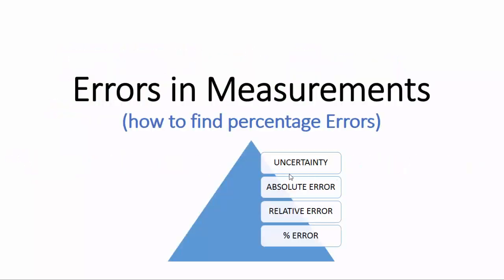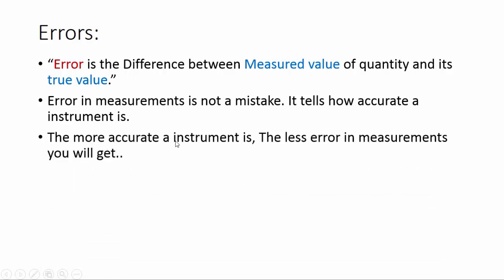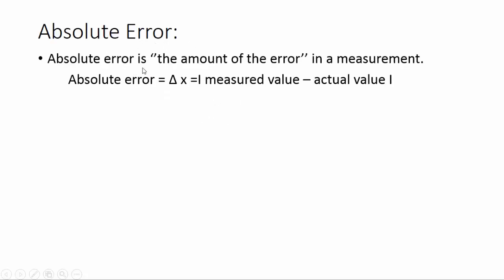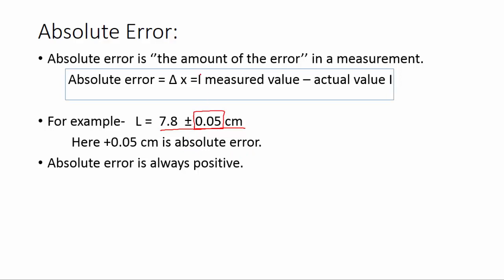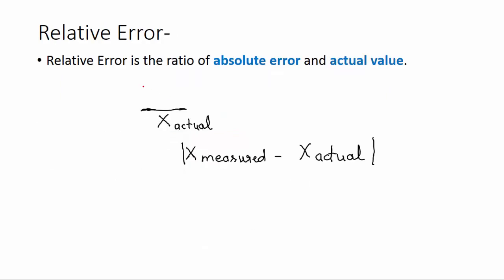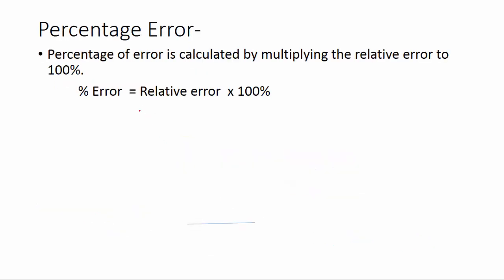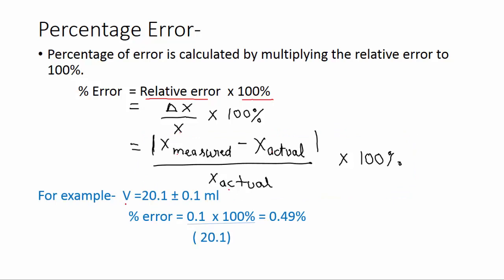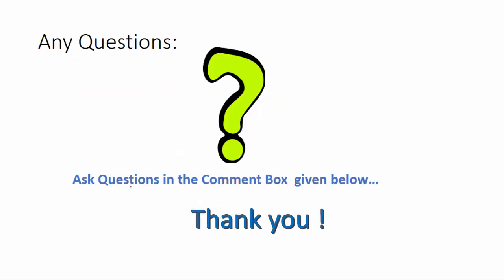Absolute, Relative and Percentage Errors & Uncertainty in Measurements, IIT-JEE physics classes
Errors, Uncertainty in Measurements: How to find Absolute error, Relative Error, Percentage Error with Equations and Examples.
Error & Uncertainty in Measurements: How to find Percentage Error, IIT-JEE physics classes